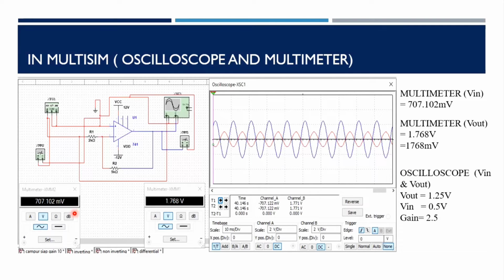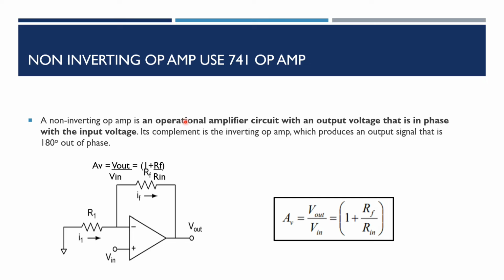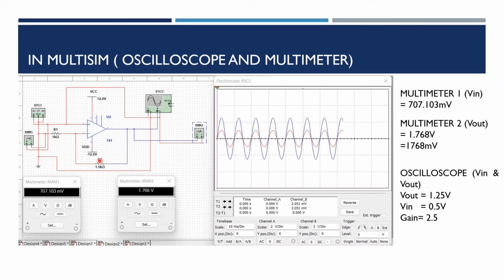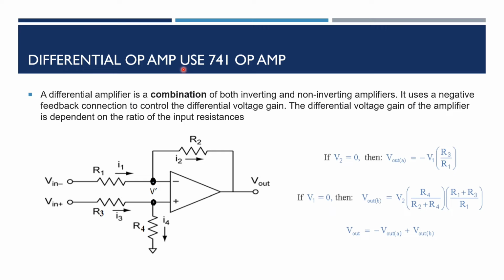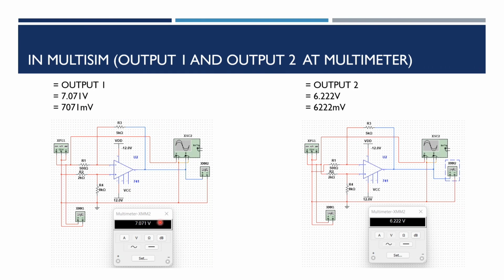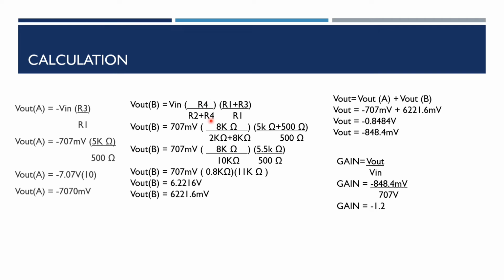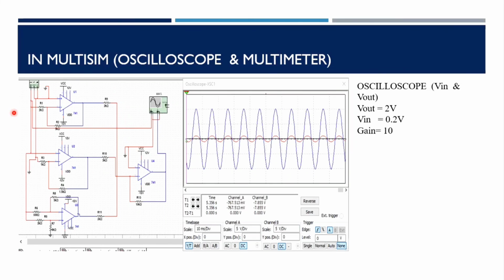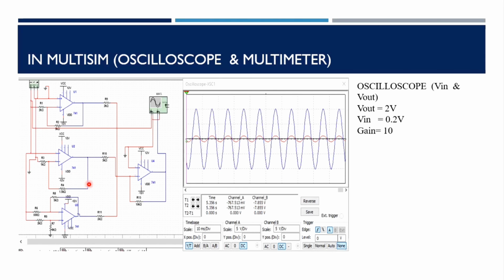BEEL 1125_(Group 2)_Project Presentation